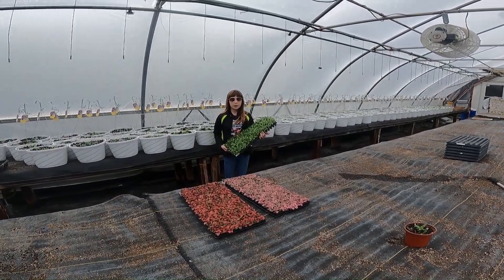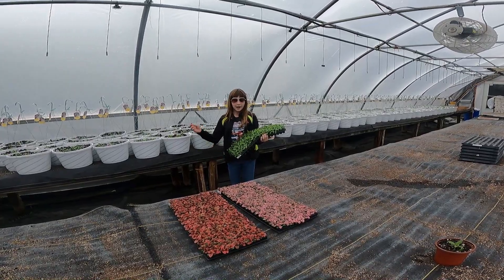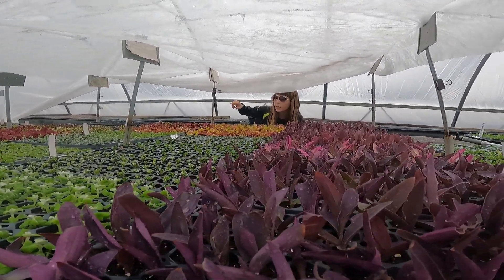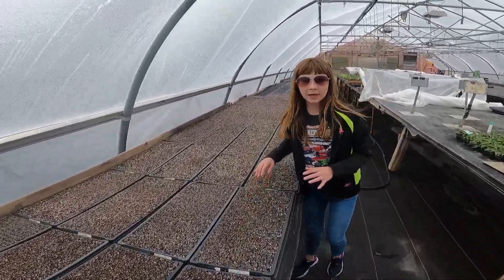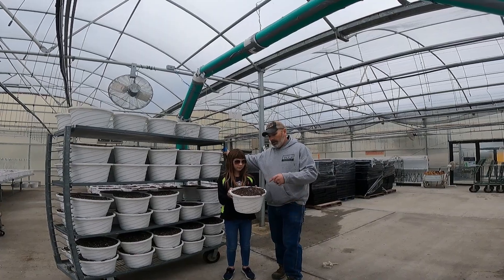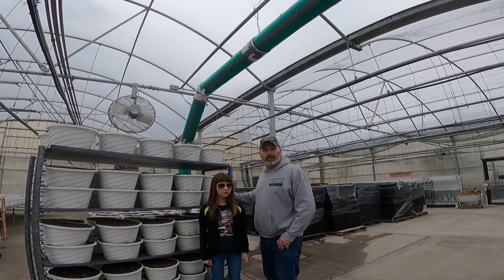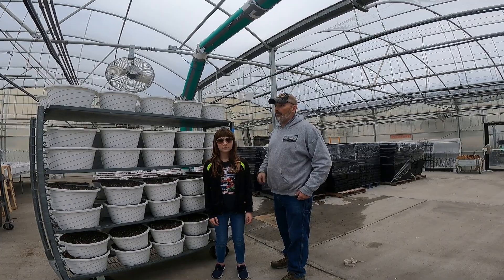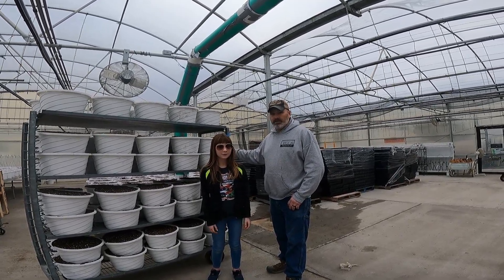Enright Gardens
We got some peppers planted this week.  Started planting baskets! Lots of planting to go. 44 days to spring.